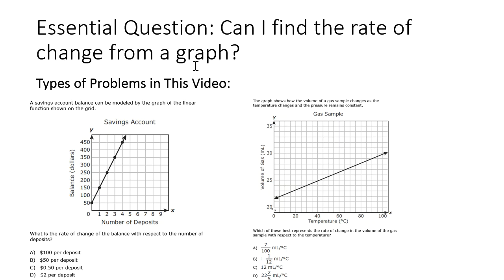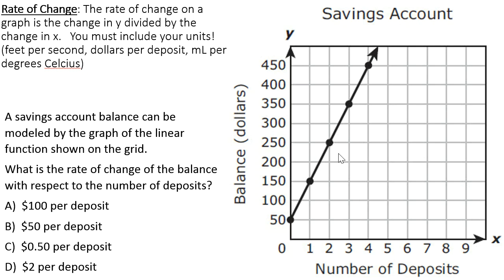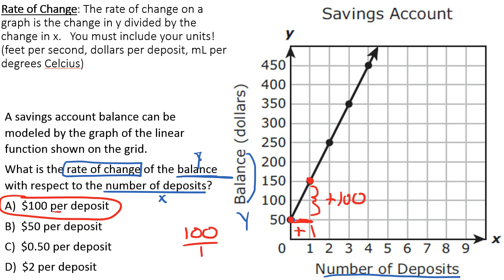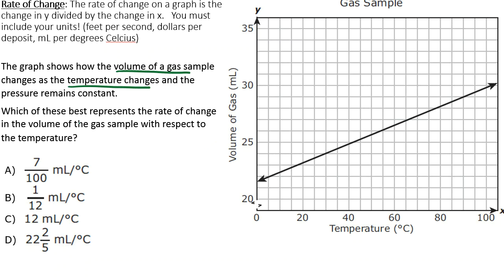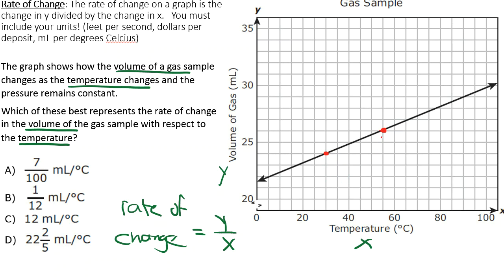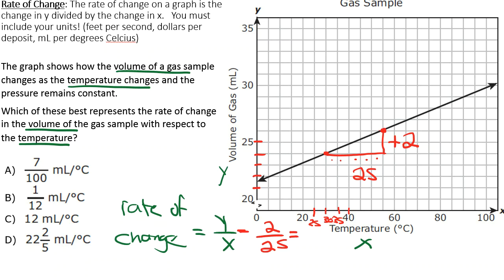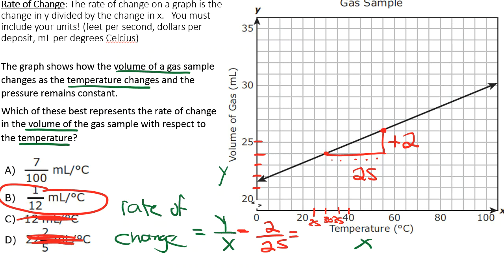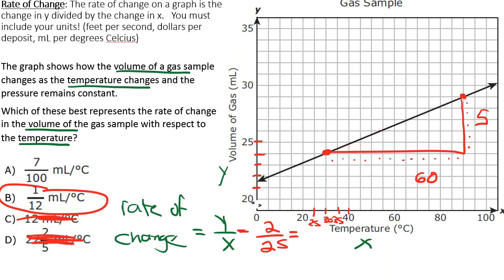Rate of Change from a Graph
Find the rate of change from a graph.